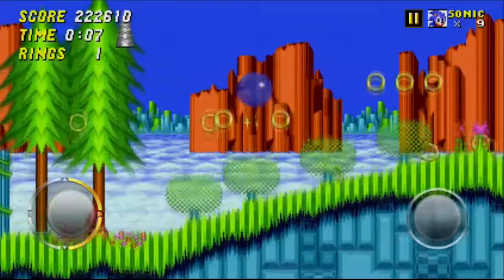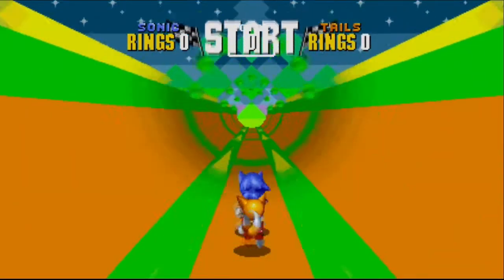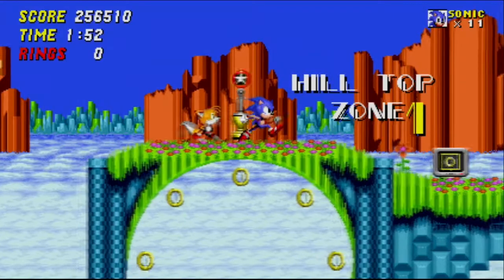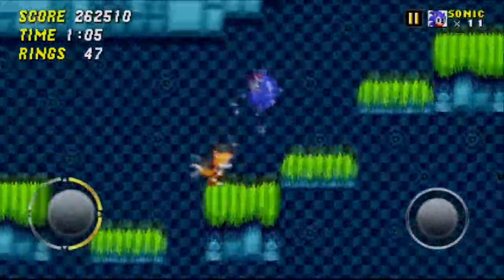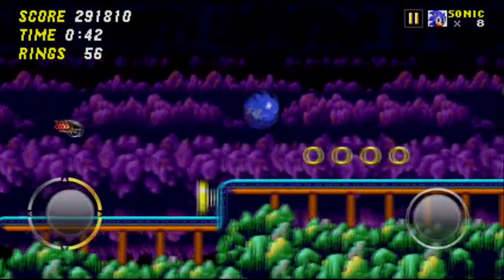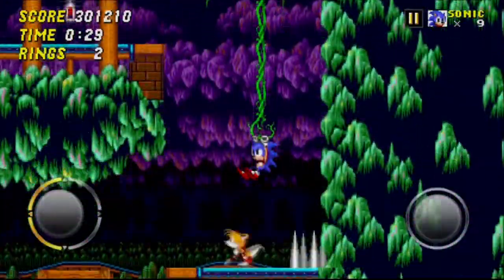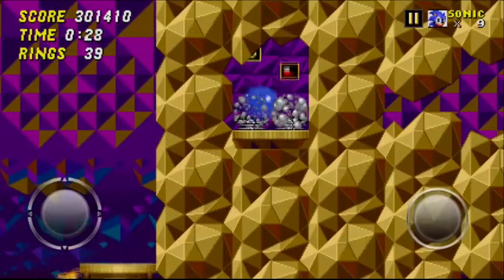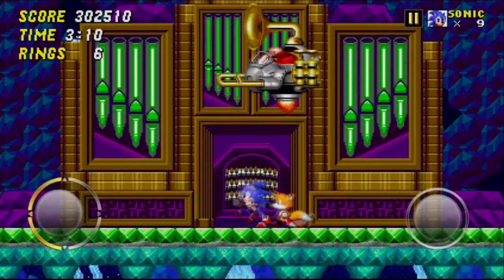Fromark Plays Sonic the Hedgehog 2 (Part 3)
Greetings, folks! Enjoy the third part of this adventure as I take on Hill Top, Mystic Cave, and the mobile exclusive Hidden Palace Zone.